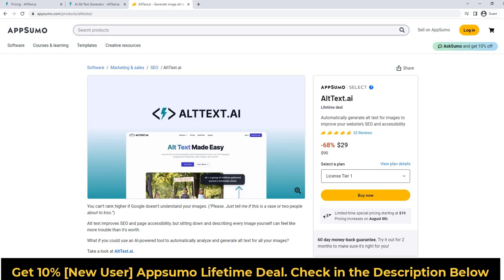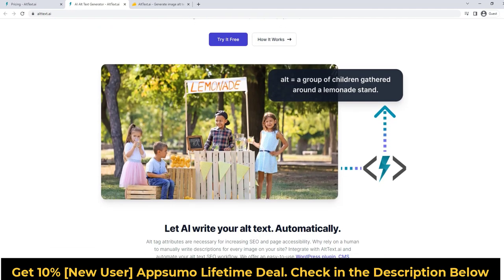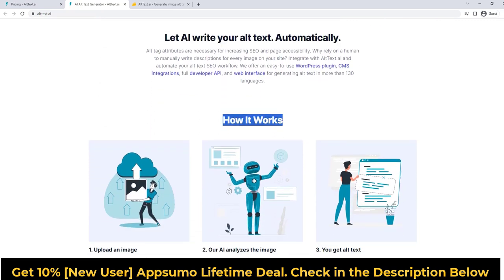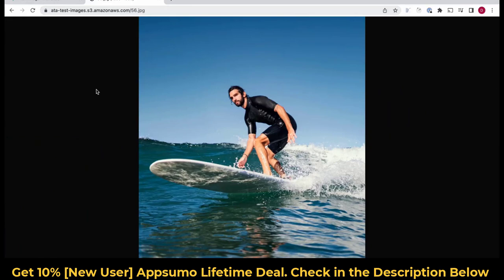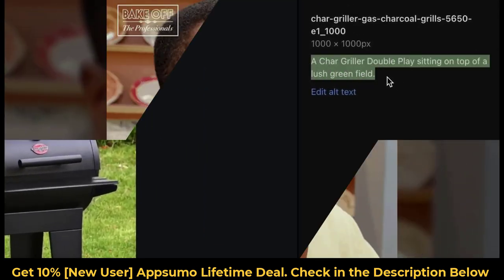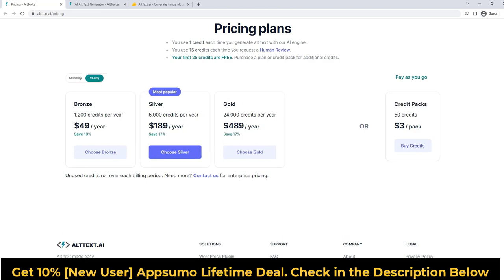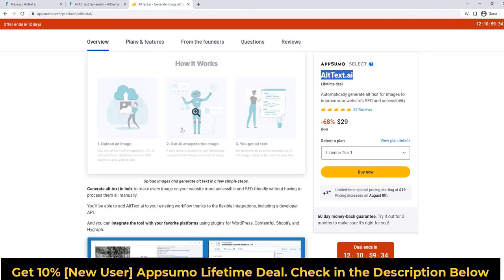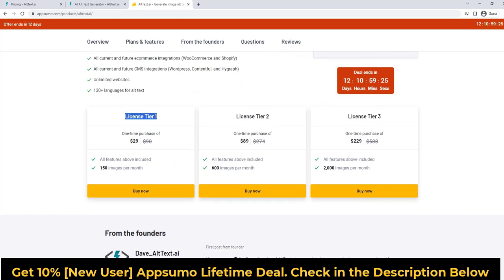AltText.ai review and AltText.ai lifetime deal $29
Looking to improve your website's SEO and accessibility? Check out AltText.ai! This amazing tool will automatically generate alt text for your images, making them more search engine friendly and accessible to more people.

For a limited time, AltText.ai is offering a lifetime deal of $29. This is a steal of a deal you don't want to miss! If you're looking to improve your website's SEO and accessibility, then AltText.ai is the tool for you!

Visit the "AltText.ai Appsumo Lifetime deal" deal page.